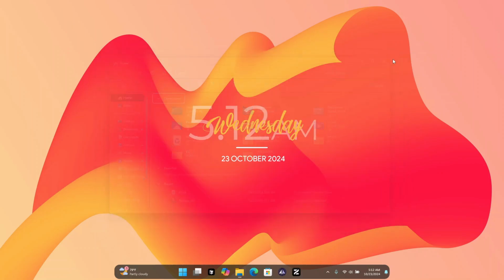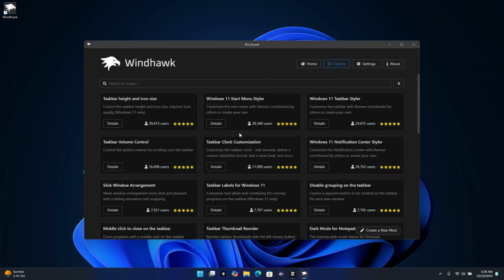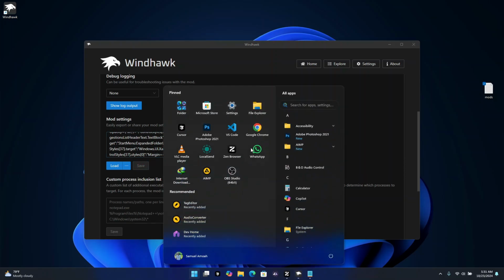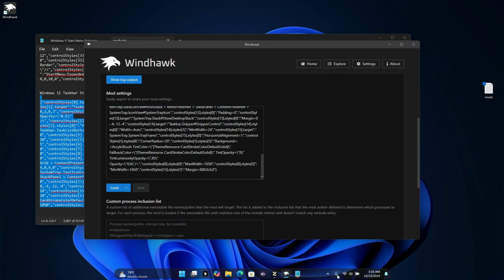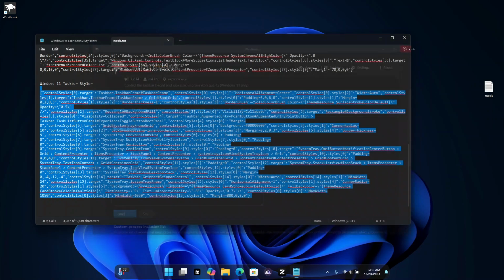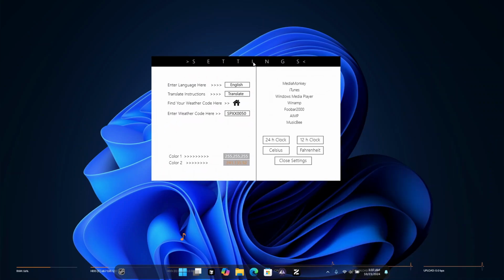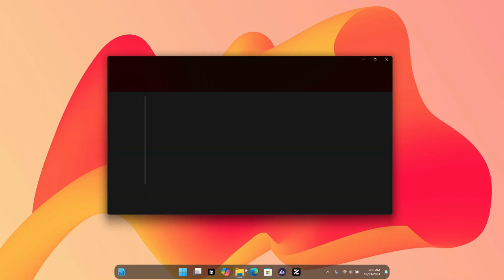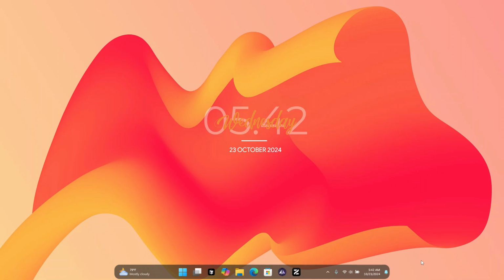How To Make Windows 11 Better | Windows 11 Customization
Unlock the full potential of your Windows 11 experience! In this video, we share essential tips and tricks for customizing your interface, boosting performance, and making your operating system truly yours. Learn how to tweak settings for improved productivity, explore hidden features, and discover stylish themes that transform your desktop into a personalized powerhouse. Join us on this journey to enhance your Windows 11 and make it look and feel exactly how you want!

Music Used In This Video :
Free Music No Copyright (Safe)